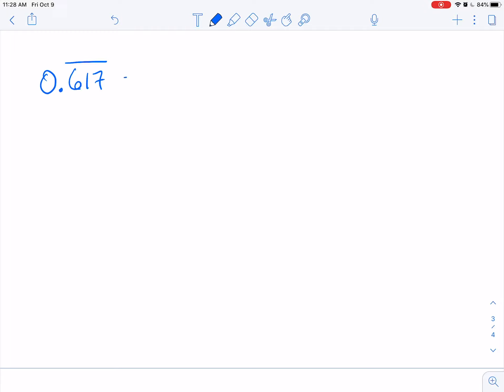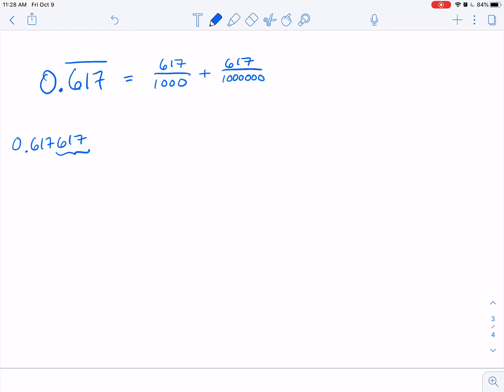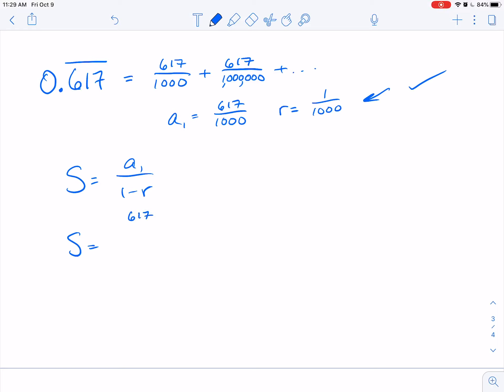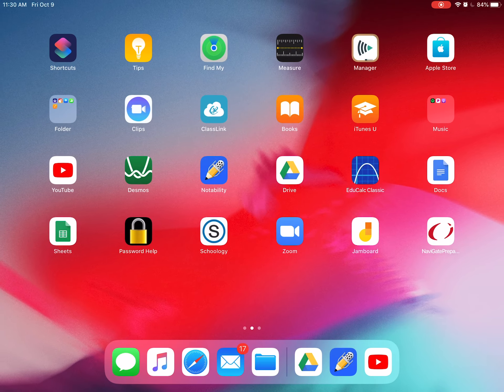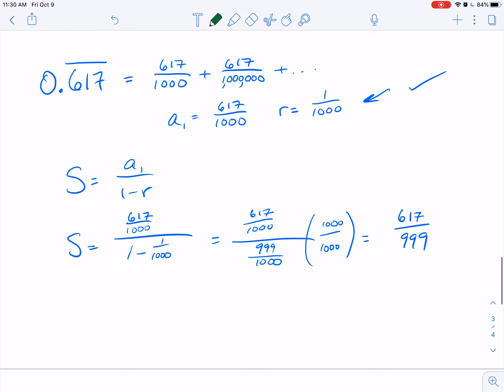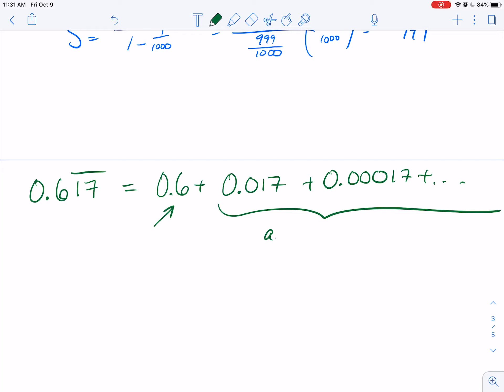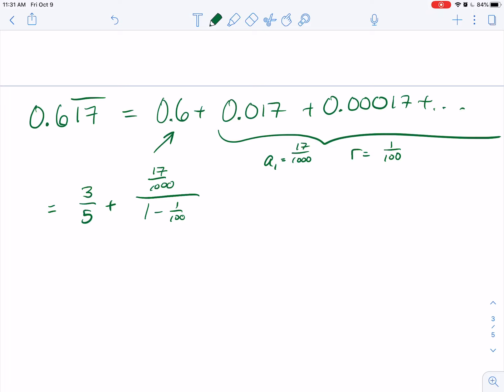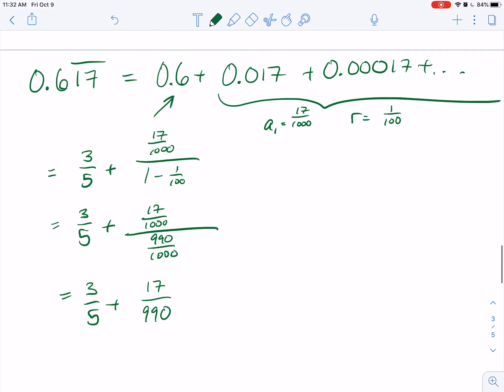Using Infinite Geometric Series to Convert Repeating Decimals to Fractions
Ms. Kosh shows one of the applications for infinite geometric series. This is for IB and PreCal. Enjoy!